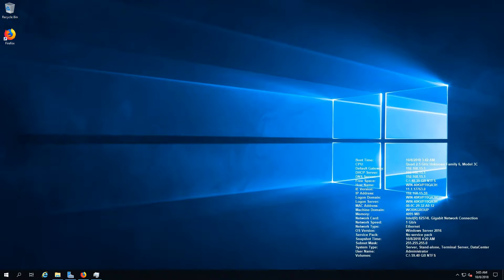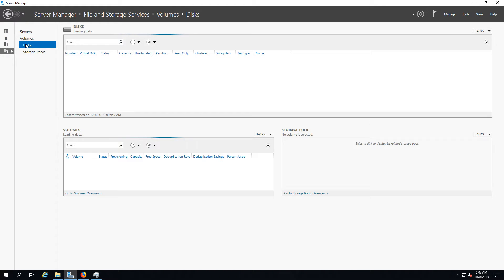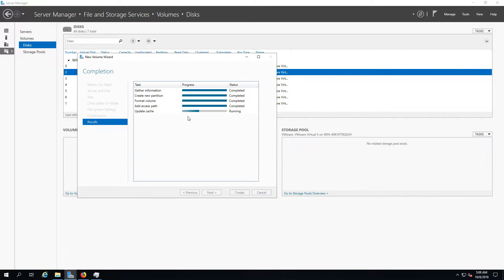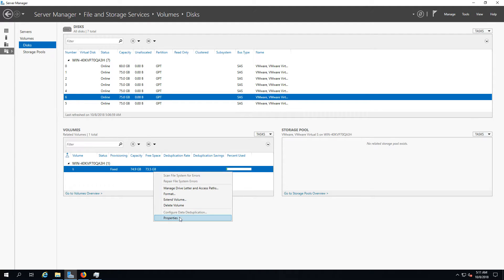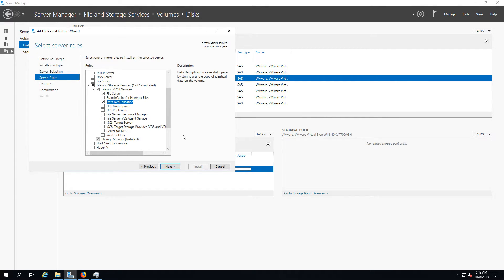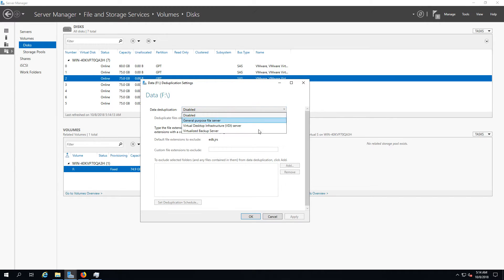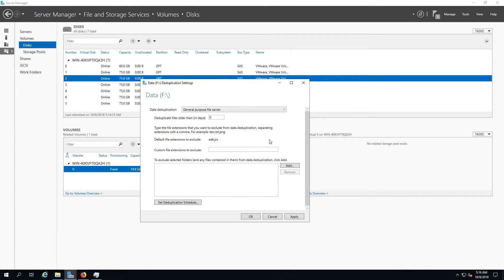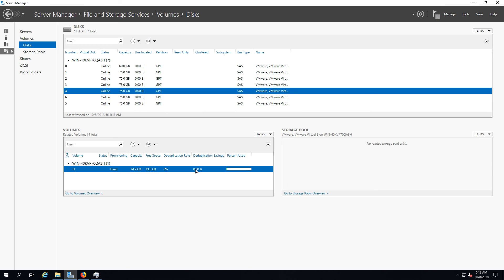Configuring Data Deduplication on Windows Server 2019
A quick tutorial on how to configure Data Deduplication on Windows Server 2019.